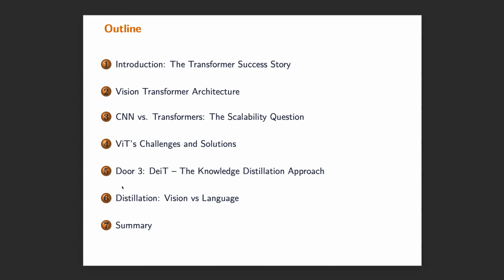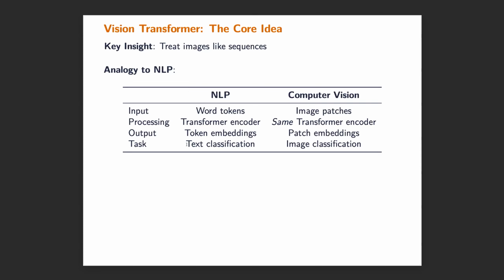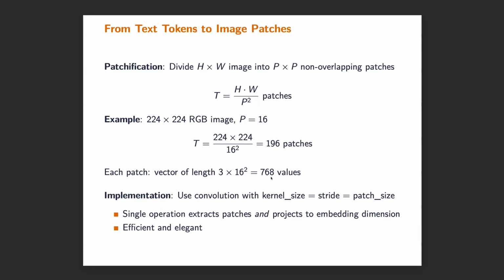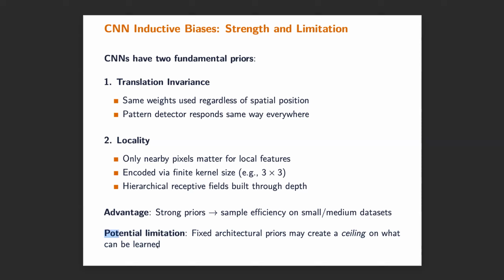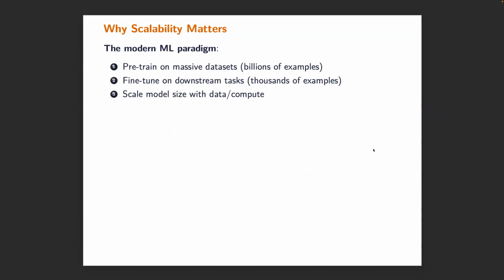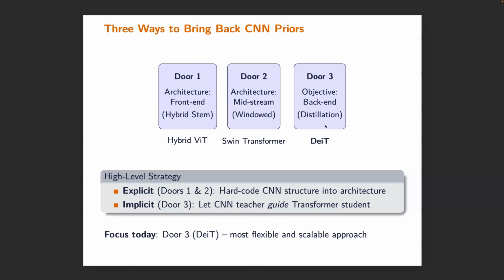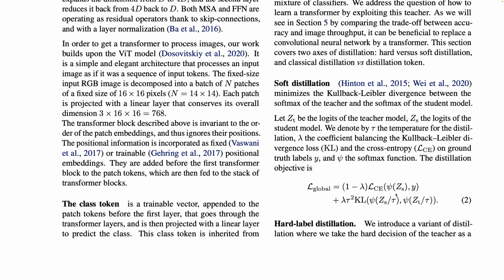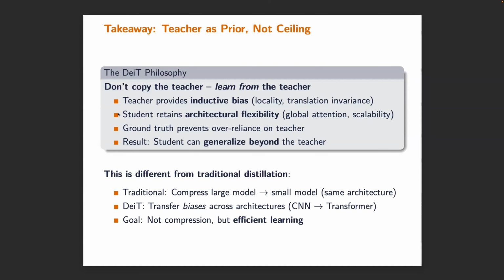DL10.1 Vision Transformer (ViT)